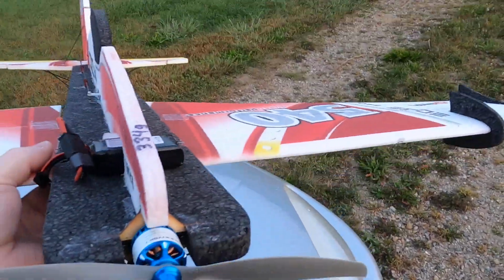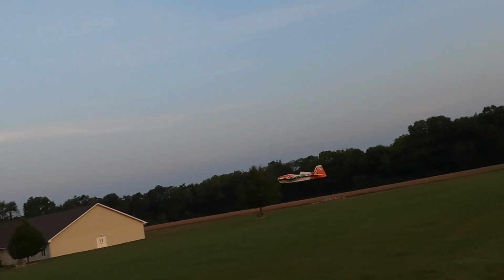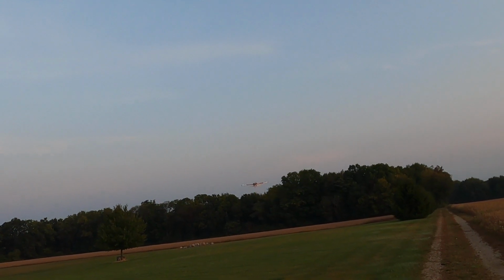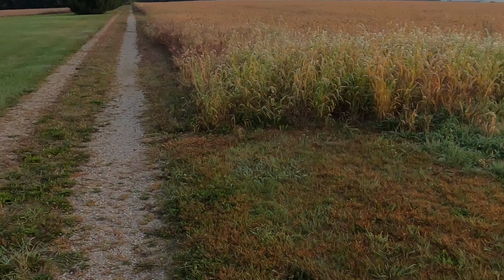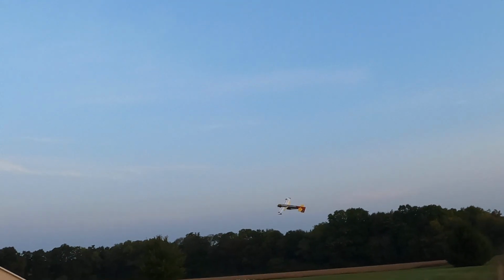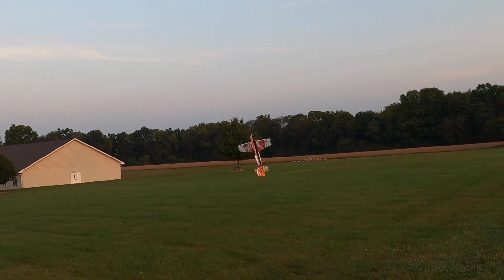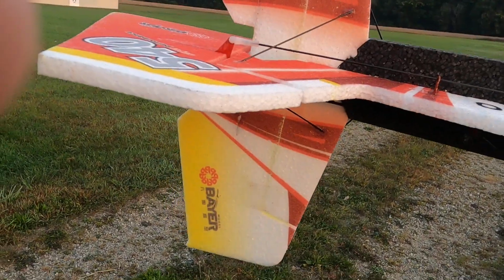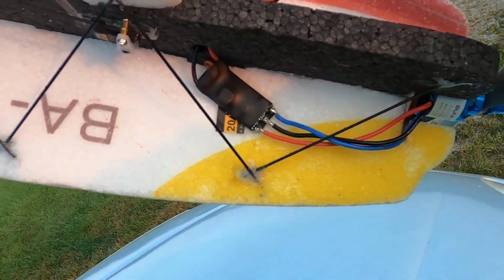9-24-2020 Bayer Model 39" Edge 540T - APC 3D prop, battery moved back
Correction: I said in the video that Marcus suggested the APC prop.. that was acually Zain Wasif. My mistake!

I think the 10" may be a little too much prop for this plane, both for the ESC current rating, and for throttle control. Ebay just told me I already bought a 9x4.6 APC 3D prop before, so I'll have to see if I can find it tonight.